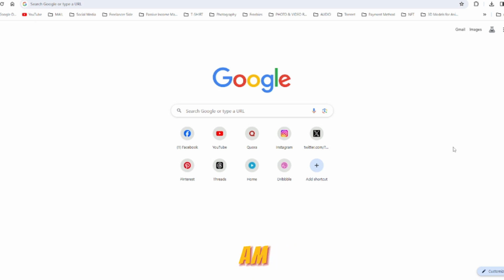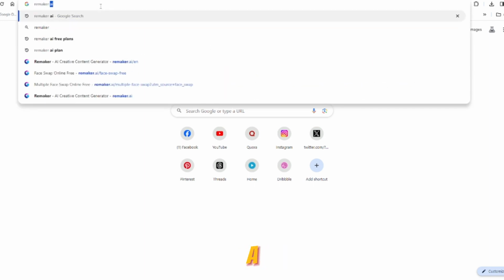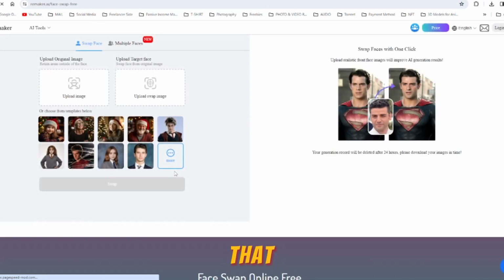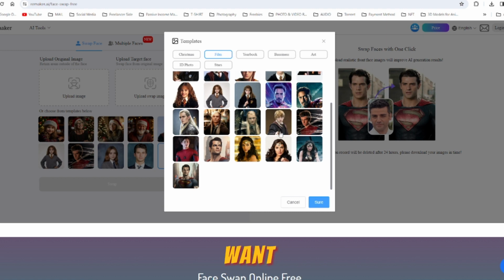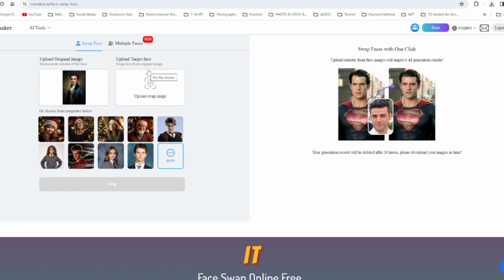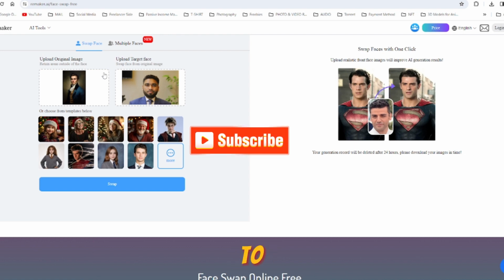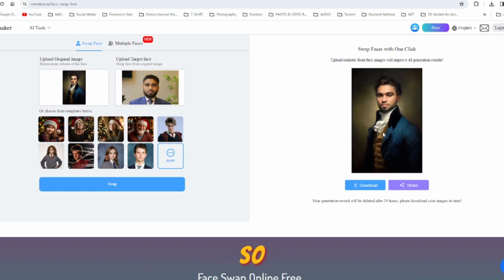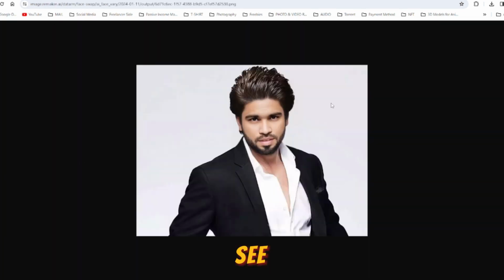How to Face Swap Any Image using FREE AI I DeepFake Image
In this video about, ✅ How to Face Swap Any Image using FREE AI I DeepFake Image

Learn Graphic design, Video editing, blogging and motion design in the Bengali Language

► Search Me In Google ► designerdollar8, designerdollar

About This Video:  Fiverr, Upwork, YouTube Earning, How to learn freelancing Bangla tutorials, Motion design, Motion graphics, Motion graphics design, social media design, social media video ads, video ads, Ads, Logo animation, course outline, a Freelancing marketplace, How to, Buy course.